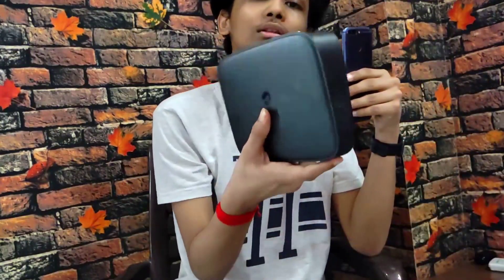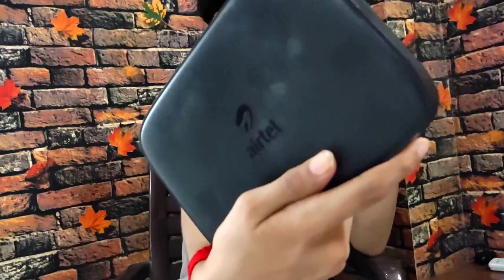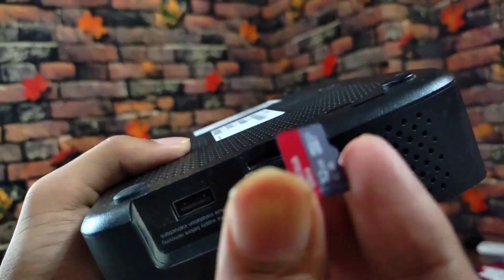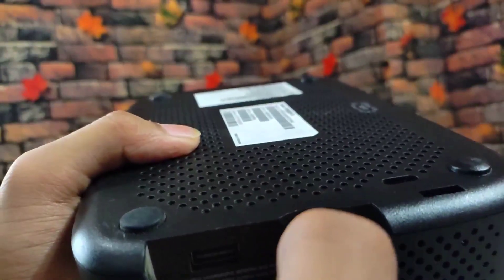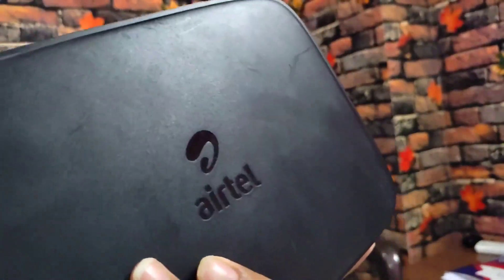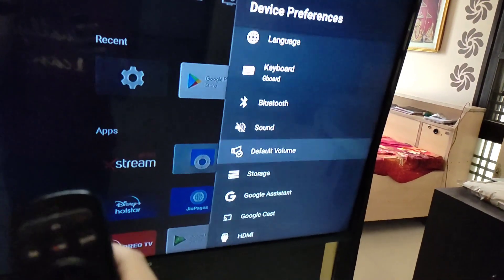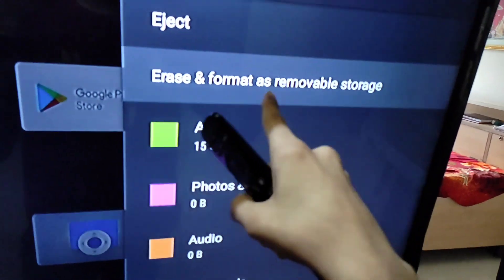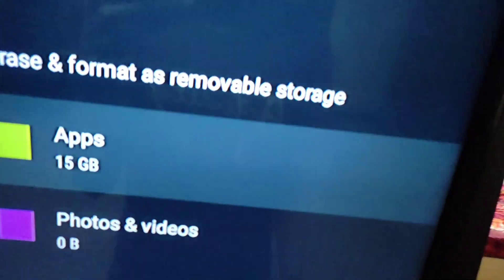How to FIX Low Storage Error in Android TV/Fire TV Stick/Android TV Box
Hello Guys, in this video we have discussed about Low Storage Error in Android TV, How to Fix Low Storage Error in Android TV
This Method to Fix Low Storage Error in Android TV, also Works in Fire TV Stick & Android TV Box.
Topics Covered
1. How to Fix Low Storage Error in Android TV
2. Fix Low storage error in android tv
3. how to fix low storage error in smart tv
4. how to fix low storage error in fire tv stick
My Gadget's-:
• My Android Tab

• My Editing Machine (HP Laptop i5 8gb ram)
(Redmi 4x with Android 11 Custom Rom)
(Redmi Note 9 Pro Max 8gb Ram)
(Honor 8 Pro 6gb Ram)

• My Primary Device (Android Tab)

My Boat TWS -:

My Octopod (Vlogging Tripod)
• My Tripod
• Selfie🤳 Stick Cum Tripod

• My Primary Laptop (HP)
My Secondary Laptop (hp)

My Mobile Camera Lens

My Sling Bag
and many more..